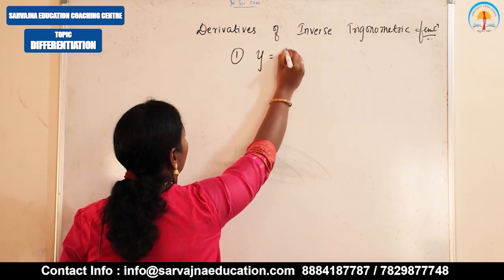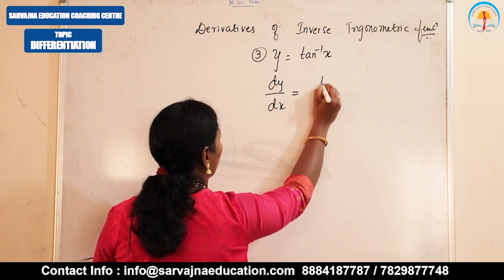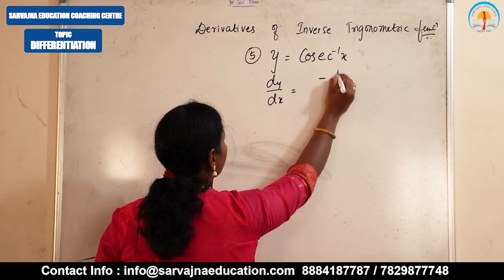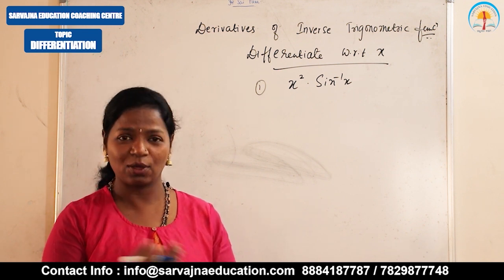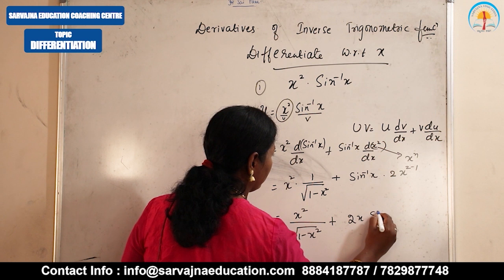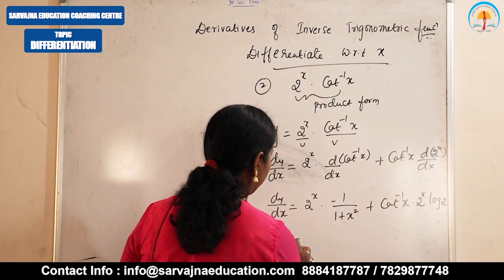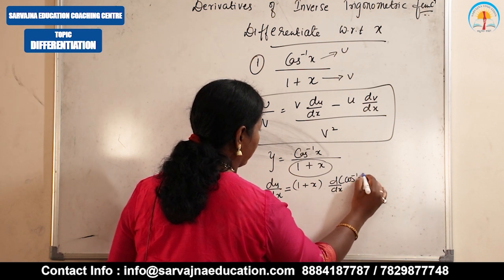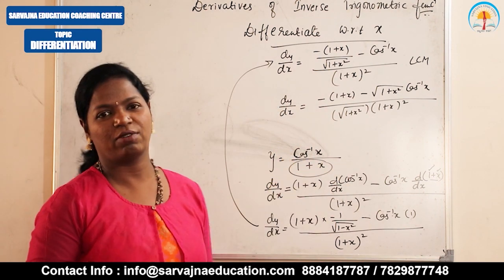DIFFERENTIATION PROBLEMS BASED ON INVERSE TRIGONOMETRIC FUNCTION | CBSE/STATE BOARD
differentiation in a very simple way

2nd PUC Maths in the short form

2ND PUC  MATHS  REVISION CHAPTER DIFFERENTIATION | CBSE Boards Exam | Class 12 Maths

Key Areas of this session: Exponential and logarithmic functions, Logarithmic differentiation, Derivatives of functions in parametric forms, Second-order derivatives, Implicit Differentiation, Logarithmic differentiation, Exponential Differentiation, Derivatives of inverse trigonometric Functions, High order parametric differentiation

Description
Class 9 & 10 and PUC is an exclusive online tutoring channel for Class 9 and Class 10 and PUC Students. The channel also aims at a solid base for NTSE, NSO, PRMO and other competitive examinations at School Level. The teachers at Sarvajna Education are always available to solve any queries of the students, giving them proper mentorship and motivating them to be the best version in their personal a well as professional lives.

Online tutoring by Sarvajna Education allows students to learn from their house, which saves their time and energy that can be invested in learning. Sarvajna Education promotes a friendly, dedicated and interactive learning environment, eliminating all the communication barriers.

If you are looking for guidance to prepare for Class 9 and Class 10 and PUC and  other competitive School Level examinations, then this is just the right channel for you.

Our aim is to deliver quality Education services that will transform learning into a life changing experience, we commit to work both their individual academic and career goals.

Click and activate the BELL icon to get notifications.